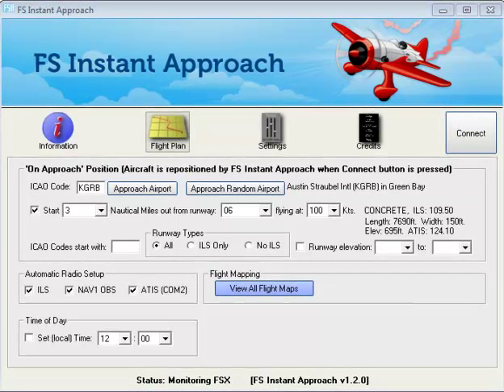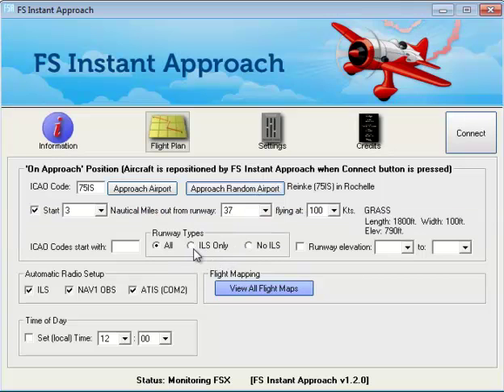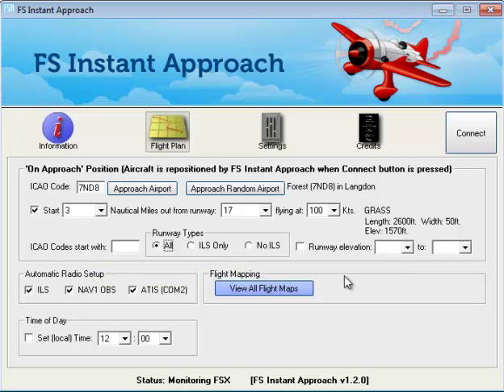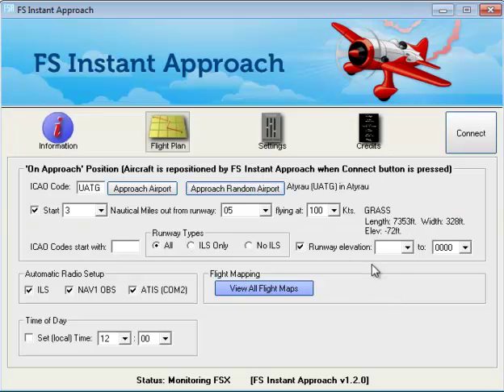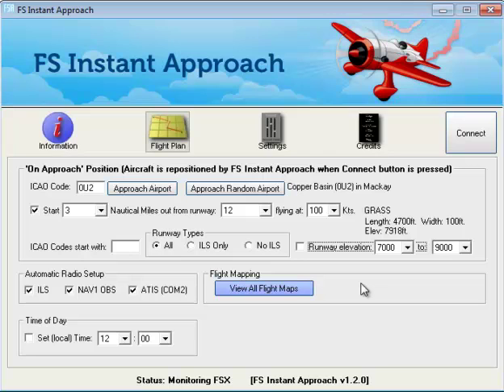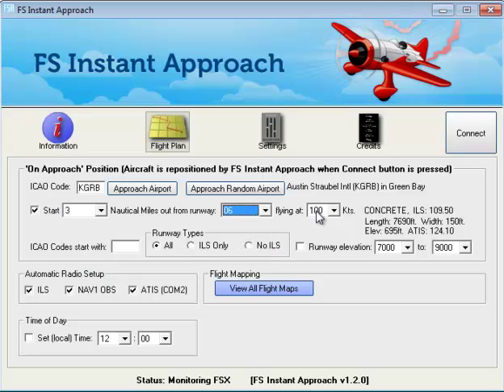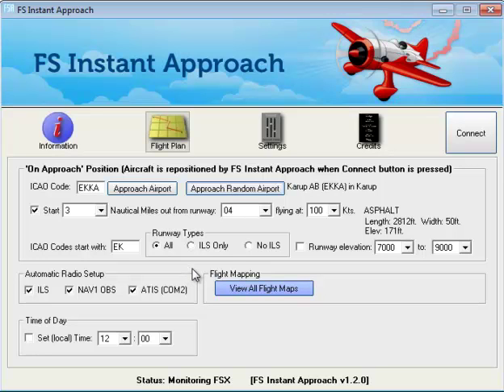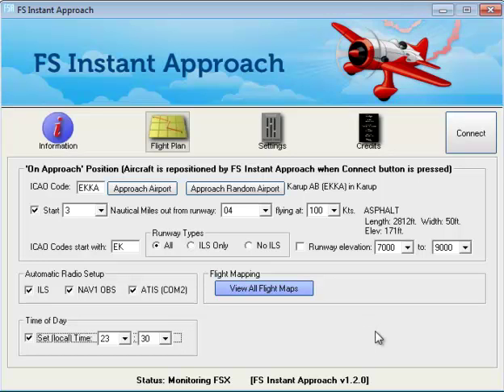FS Instant Approach Version 1.2 for FSX and FS2004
FS Instant Approach Version 1.2 published March 23 2012!

If you have not yet tried this fun new add-on for FSX and FS2004 you can download a demo for free from

This new version is a free update to registered customers.

New version adds ability to filter random approach airports by having ILS (instrument Landing System) or having no ILS, or of course having either. Great for practicing the type of approaches you want.

In addition - you can filter random approach airports by elevation. Specify the minimum and/or maximum elevation and get only the type of runways you are interested in. Great for practicing flying in the mountains and much more!